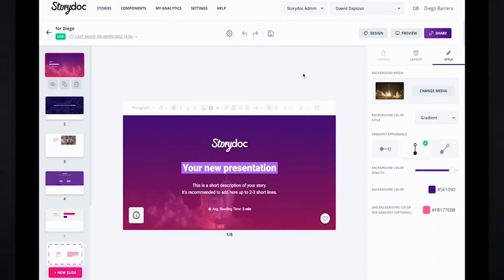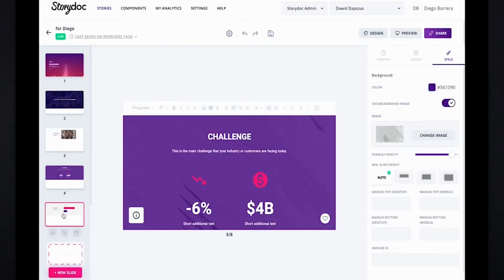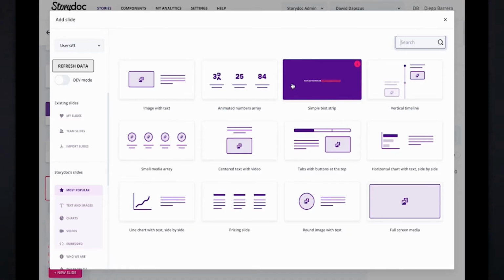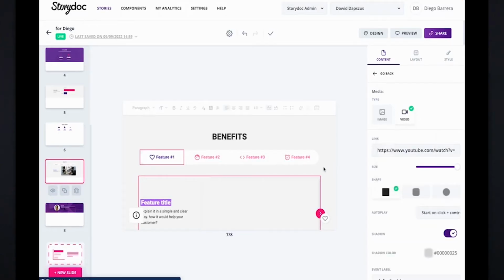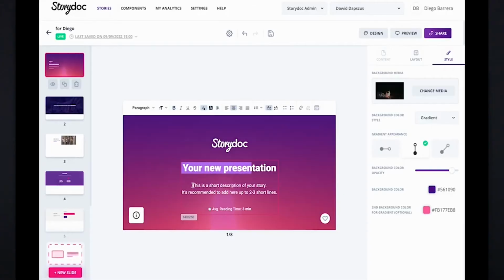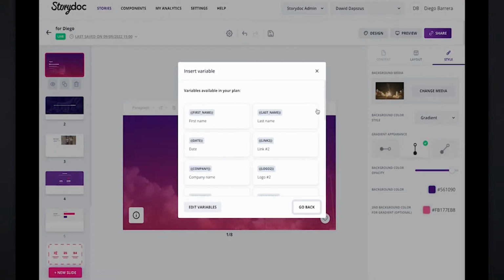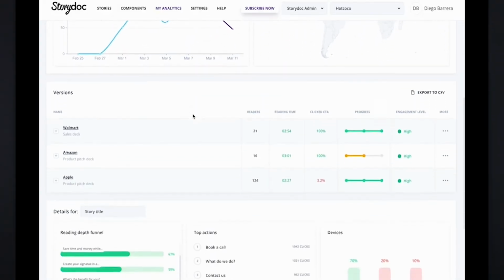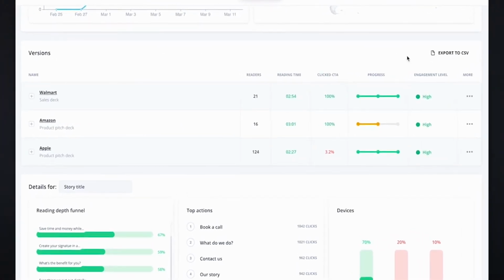Storydoc Review: Best Sales And Marketing Tools - Alternative To PowerPoint | AppStudio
Looking to create Unique Interactive Presentations to Close Sales Deal very fast? Try Storydoc, the best Alternative To PowerPoint, the no 1 Sales And Marketing Tool to create marketing presentations.